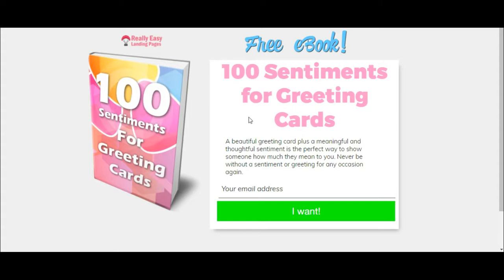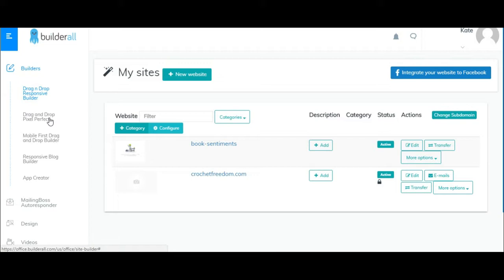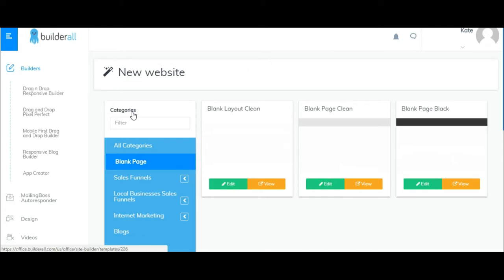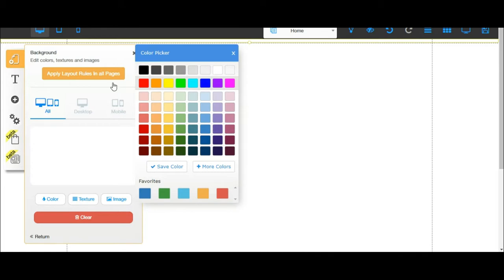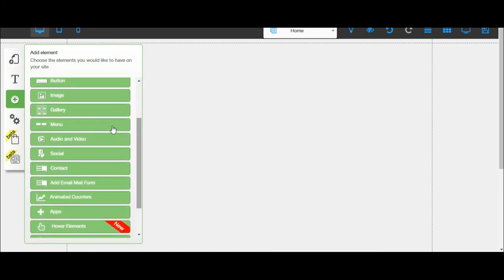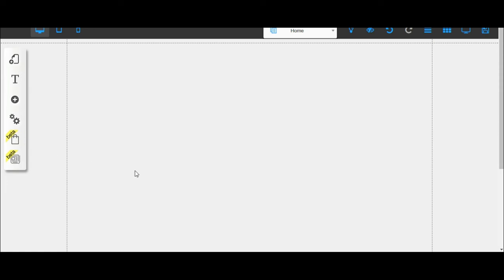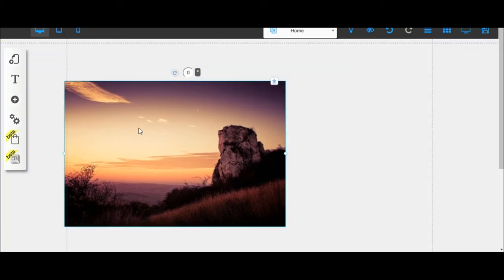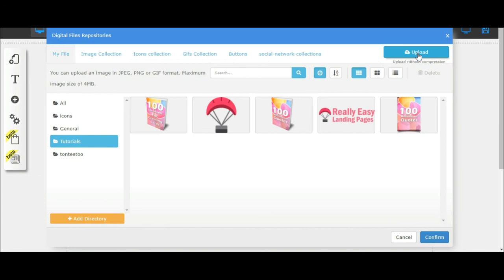Training 1.1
This is the first part of the get-started building a landing page training. Note the video is split into two - the second part is sorry about that :)